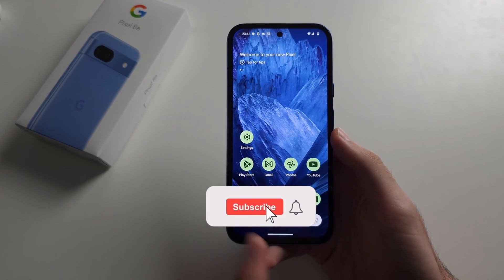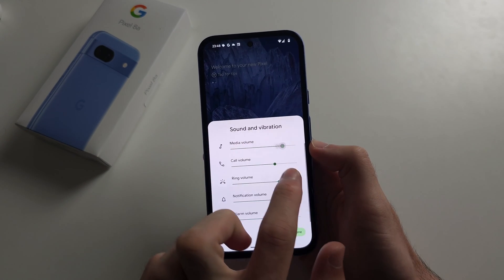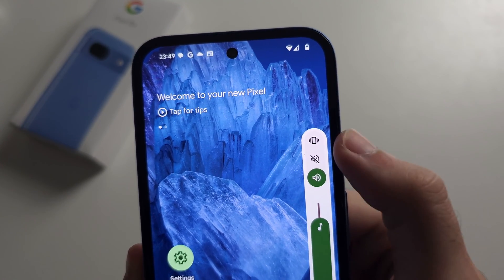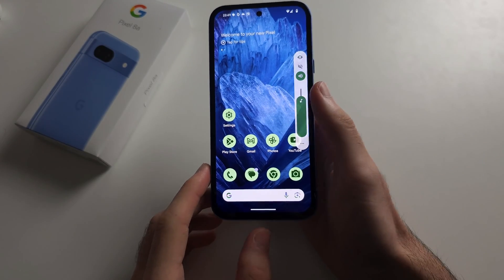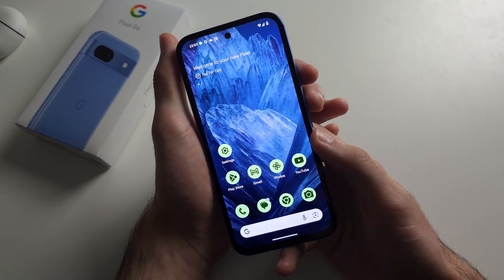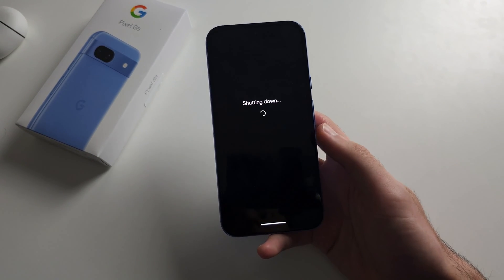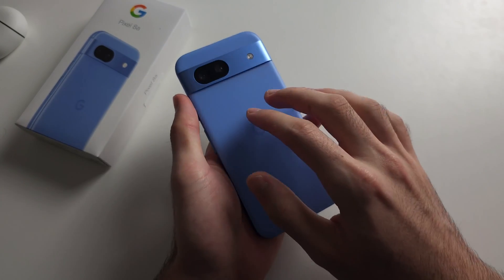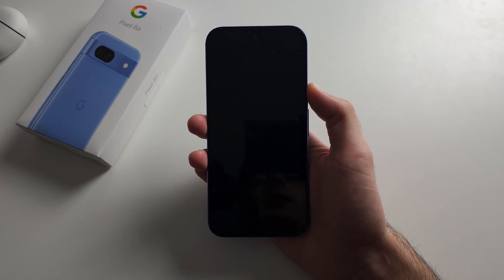Google Pixel 8a Speaker Not Working? Solved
Welcome to our troubleshooting guide for fixing speaker issues on your Google Pixel 8a! In this video, we’ll cover the common reasons why your speaker might not be working and provide step-by-step solutions to get your audio functioning properly. Whether it’s a hardware problem, a software glitch, or a settings issue, we’ve got you covered. Follow along to solve your Pixel 8a speaker issues quickly and easily.